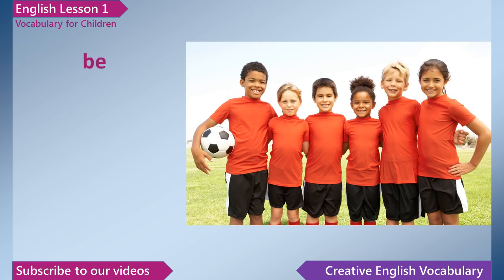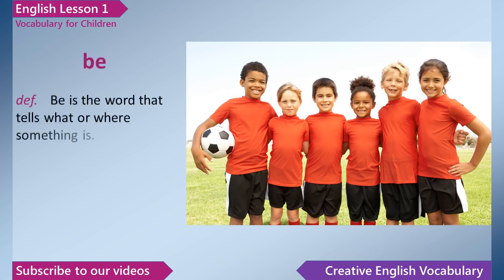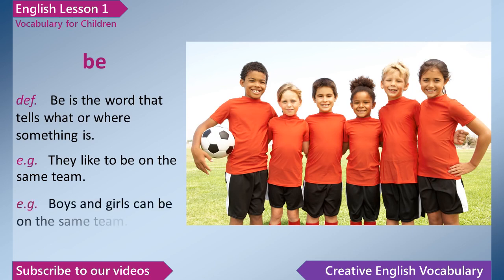Learn English English for Beginners Lesson 1 English Vocabulary & Speaking ESL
Learn English vocabulary and basic English speaking fast and easily by studying the most common English words for everyday life with pictures and example sentences frequently used in daily English conversation. These free online English speaking and vocabulary video lessons are designed to help beginners, children/kids and ESL students to improve basic English communication skills and increase English vocabulary quickly and easily, and present the easiest way to learn the most common words in English. In this easy English speaking and vocabulary course, the meanings of English words are explained clearly in simple language. The example sentences and carefully chosen pictures also help English-learning students and children/kids to understand English vocabulary easily and use these English words correctly, which can help you to improve your spoken English in a very short time.